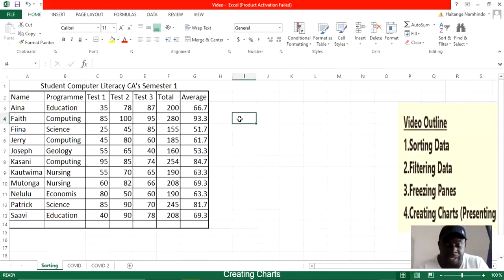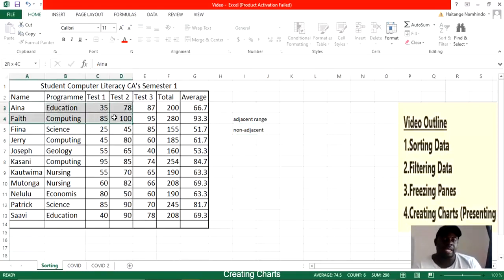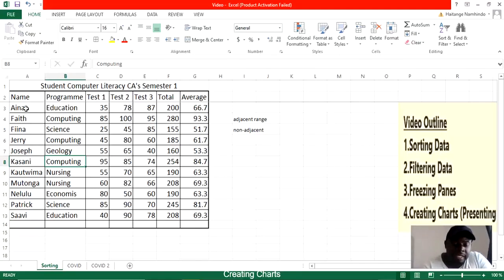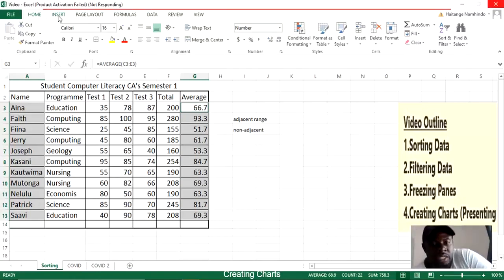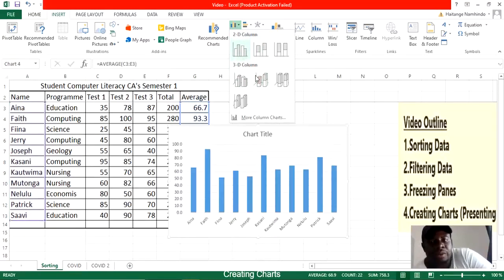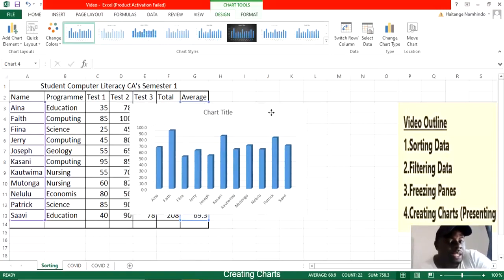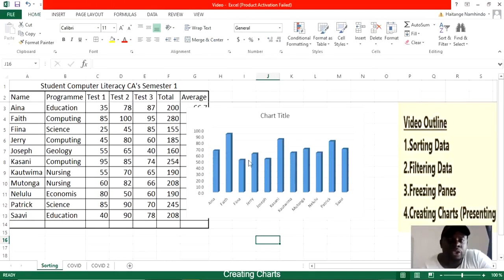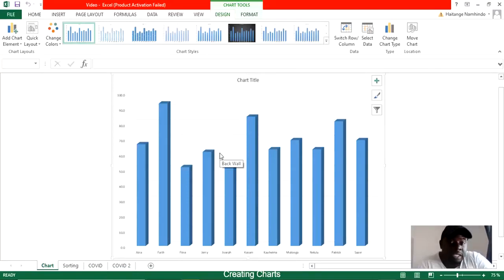Unit 4 12 Creating charts in Excel